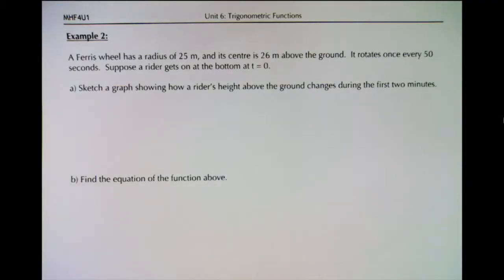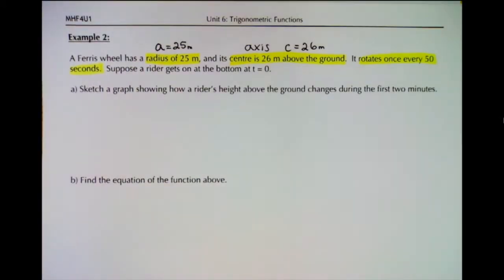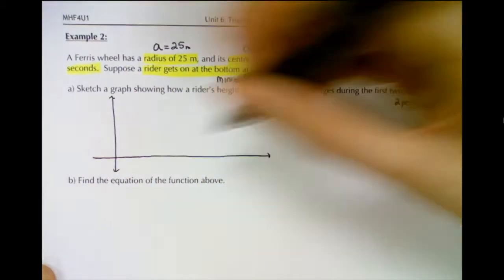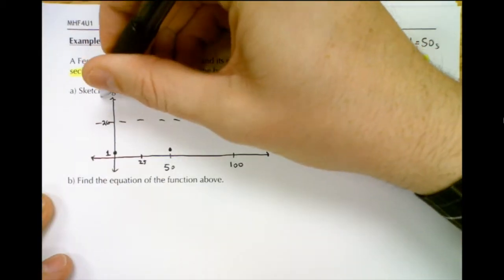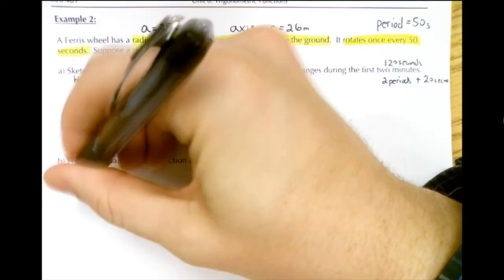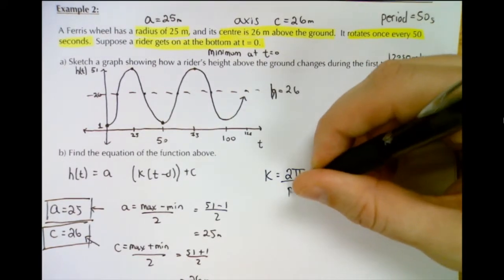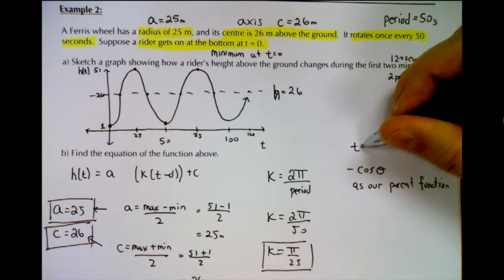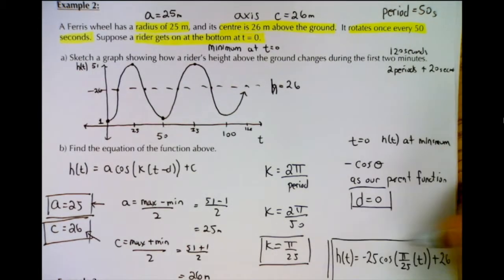MHF4U1 - 6.6B - Modelling with Trig Functions